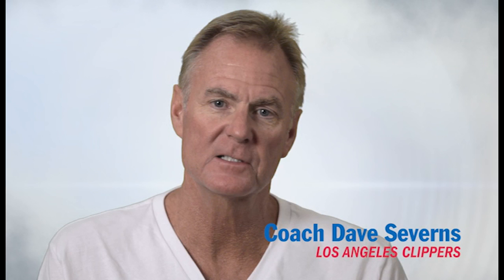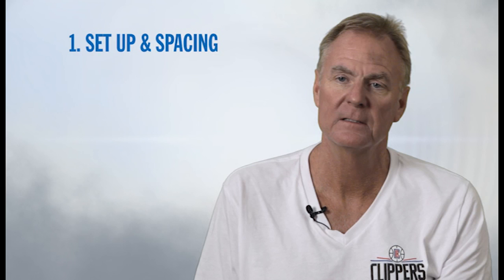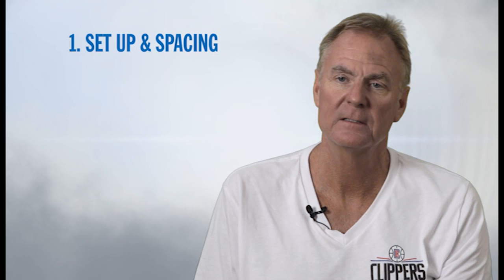Mike D Antoni Offense - The Pistol Offense or Hurry Up NBA Offense